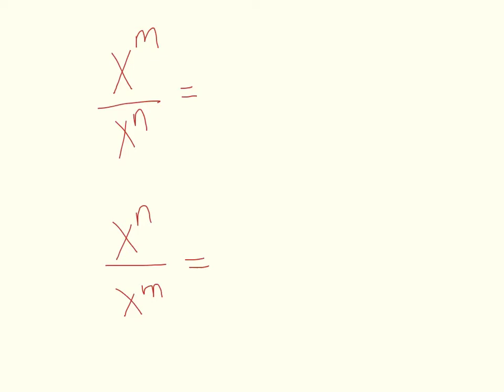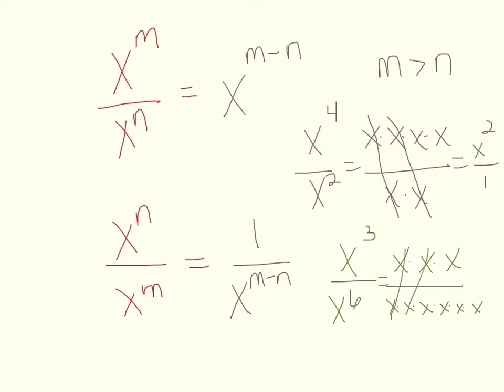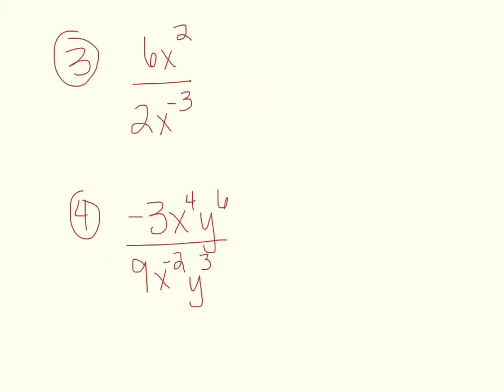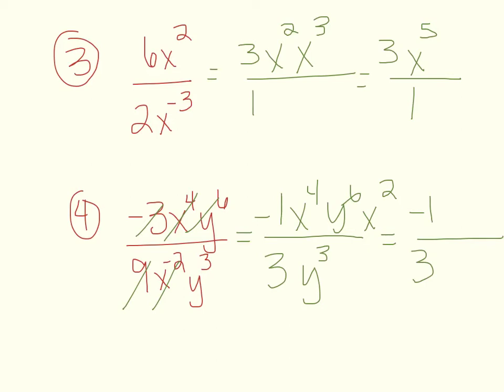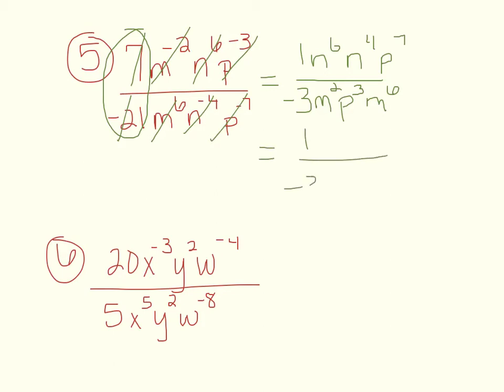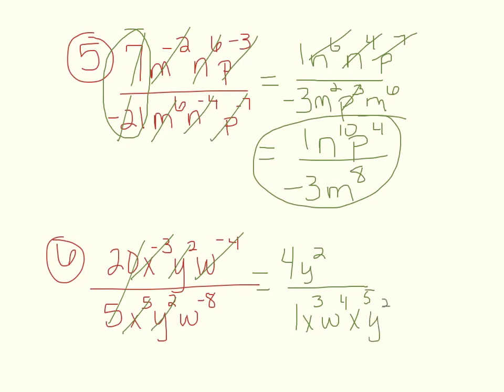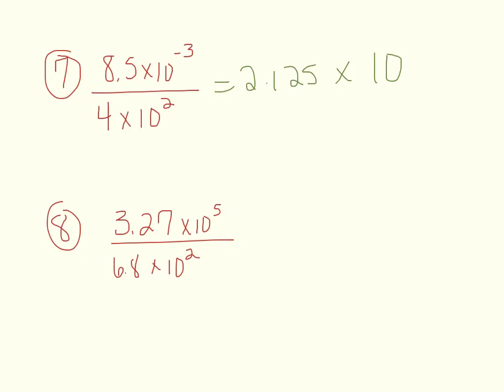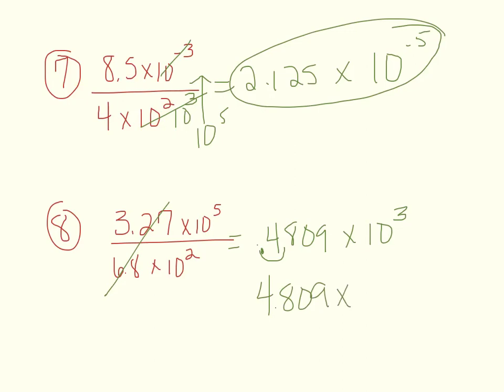Holbrook-u4f1-day5-dividing day 1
u4f1-day5-dividing day1